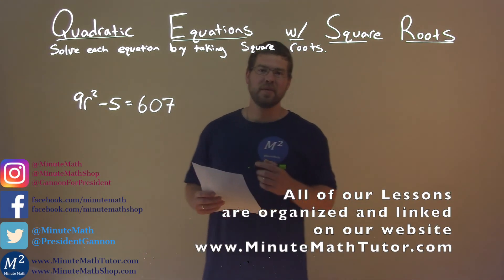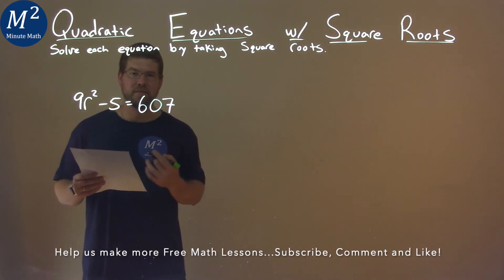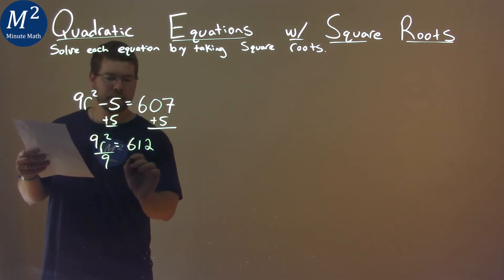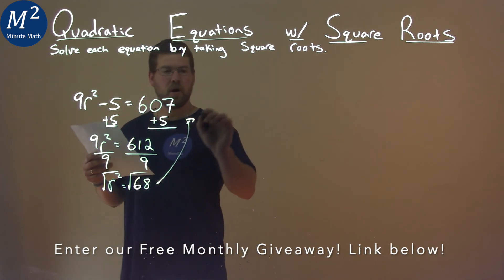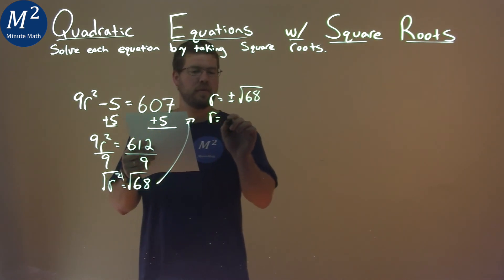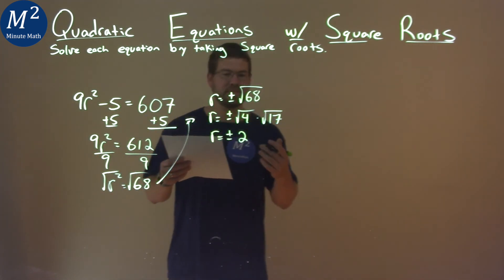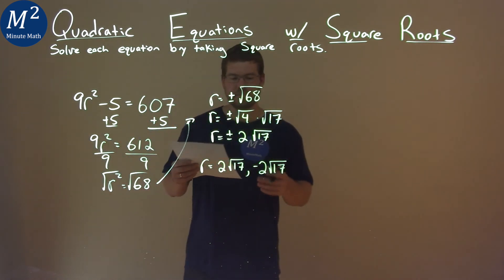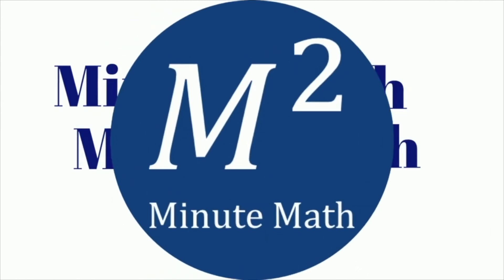Solve 9r^2-5=607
Solve 9r^2-5=607. We learn how to solve 9r^2-5=607 by taking square roots. We learn how to solve a quadratic equation by taking square roots. This is a great introduction into quadratic equations where we learn how to solve a quadratic equation. This is under the topic of Quadratic Equations w/ Square Roots with this free online math video lesson.